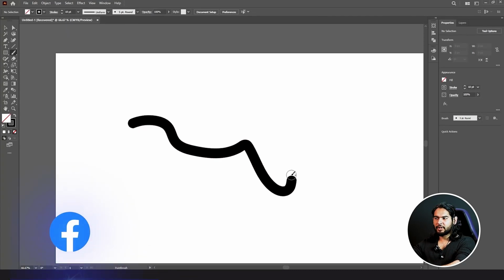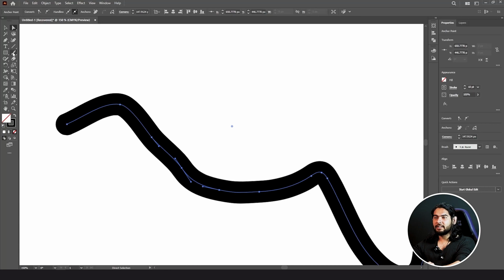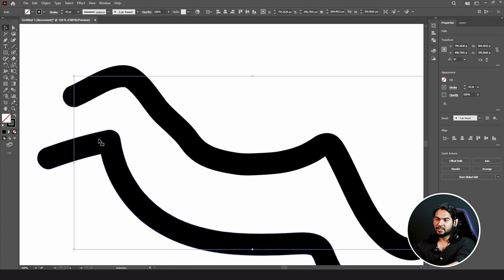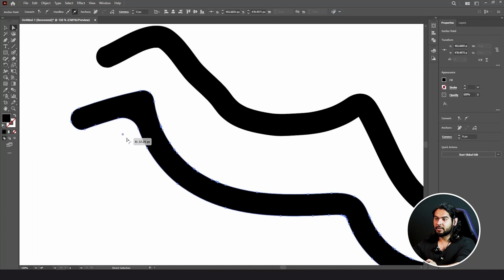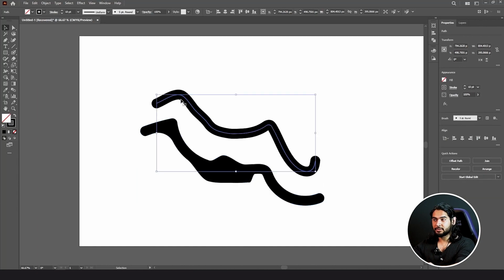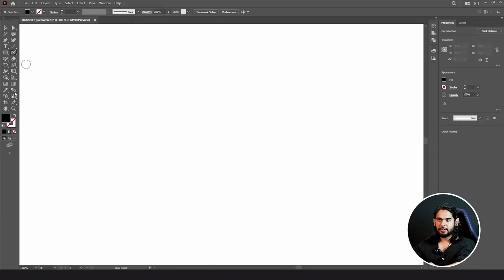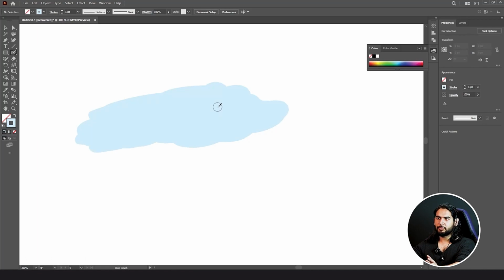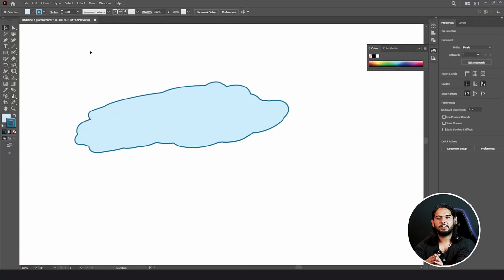How to Use Blob Brush Tool in illustrator 2023 | Full Free Course | Learn With Fana